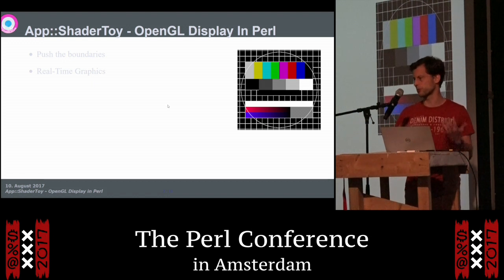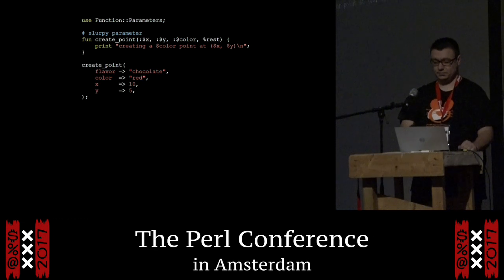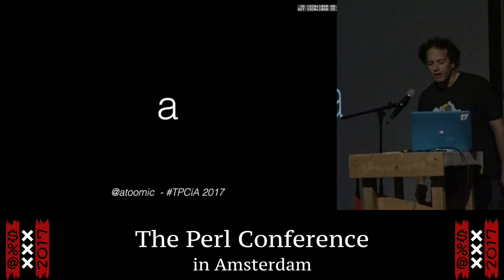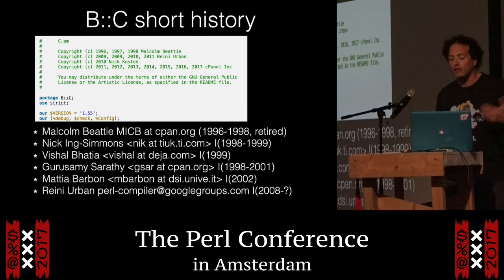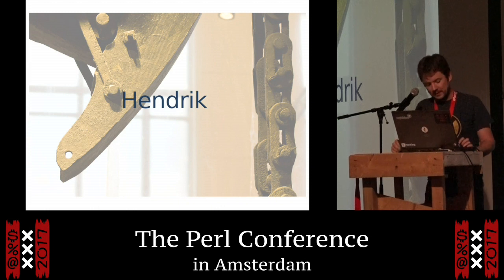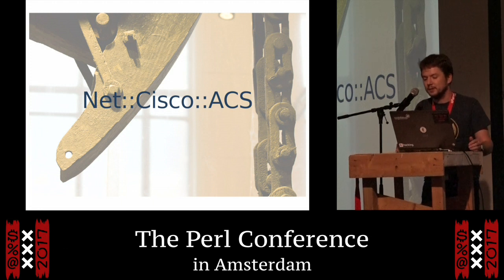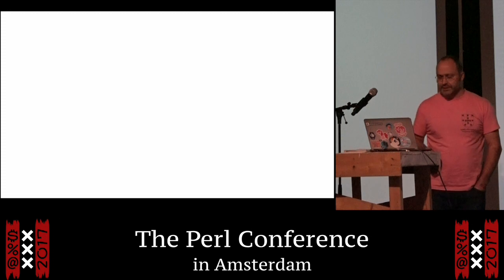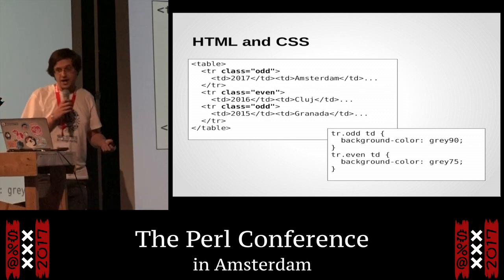Day 2 Lightning Talks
The Perl Conference in Amsterdam
10 August 2017